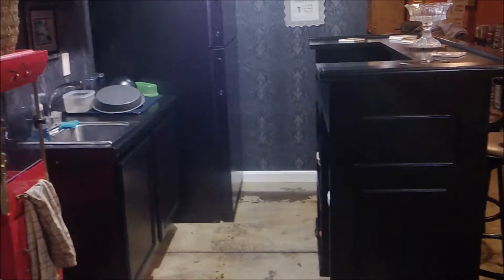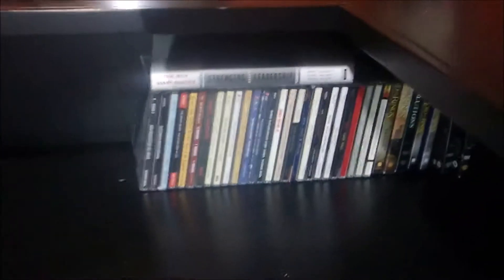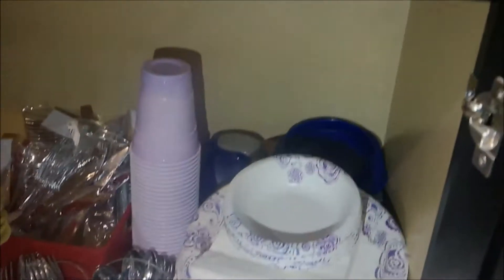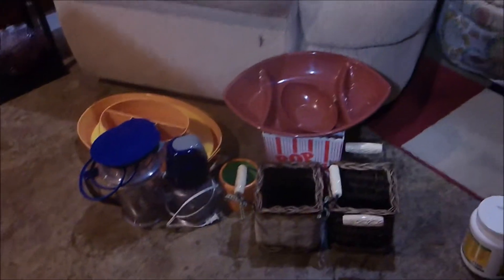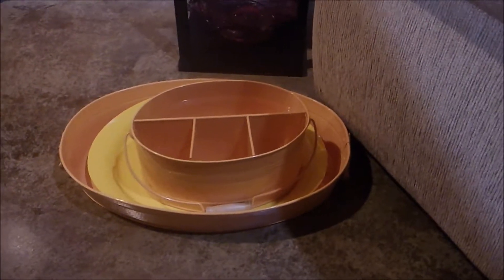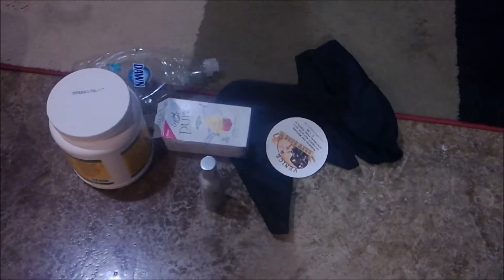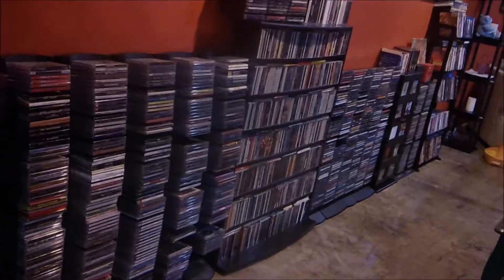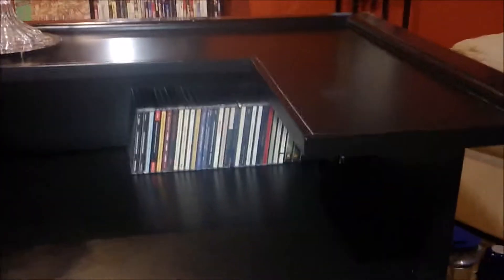DAY 10 - 30 Bags in 30 Days (November De-clutter Challenge!)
Join me in the challenge of de-cluttering your life by ridding yourself of one bag (it can be small!) each day during the month of November!